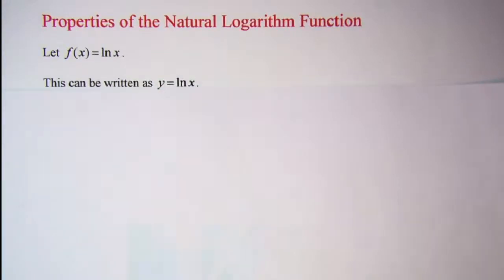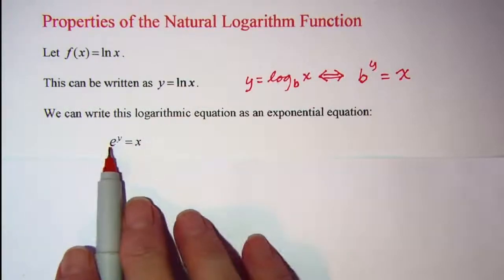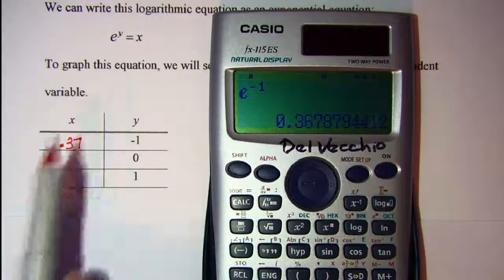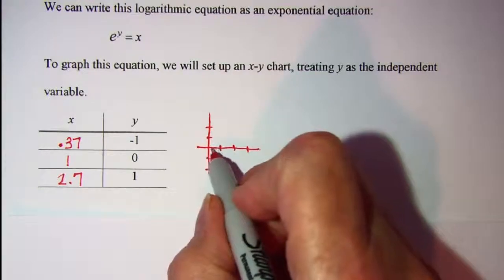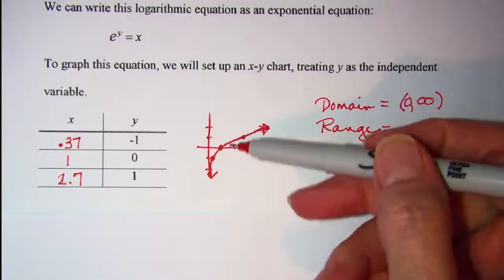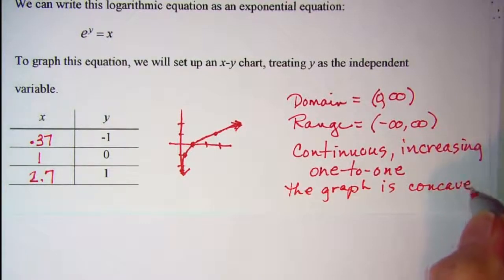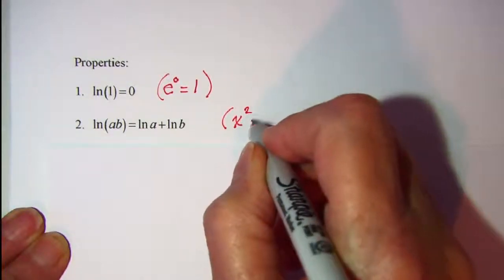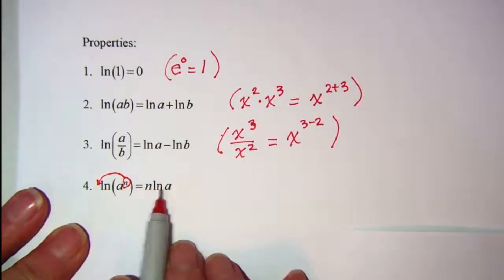Properties of the Natural Logarithm Function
A look at the graph of y = ln(x) and its properties